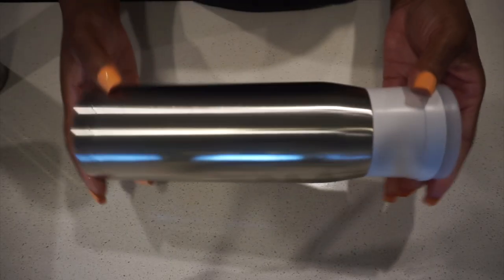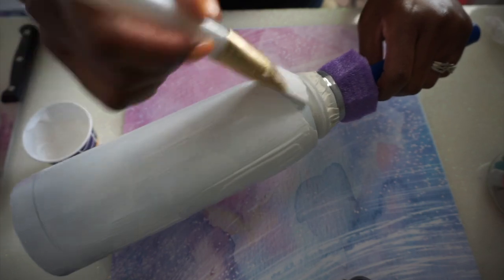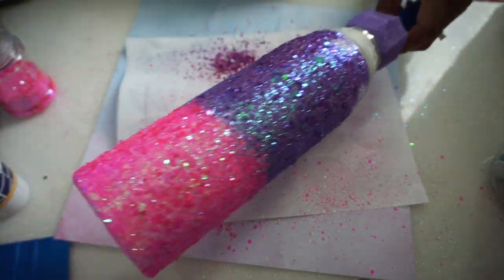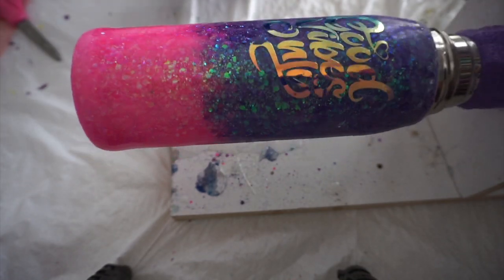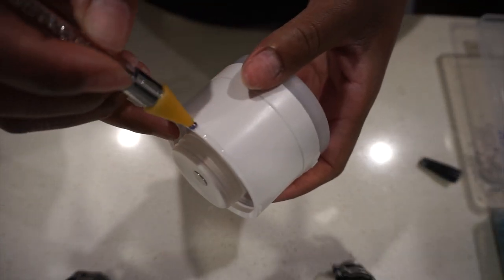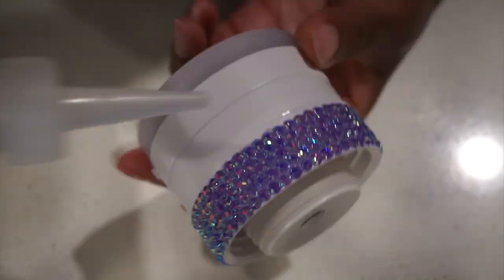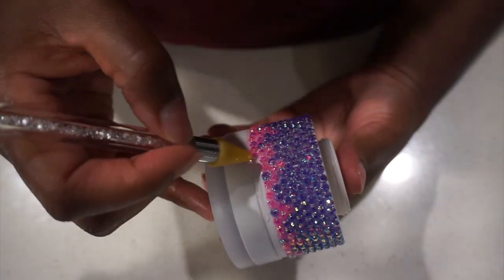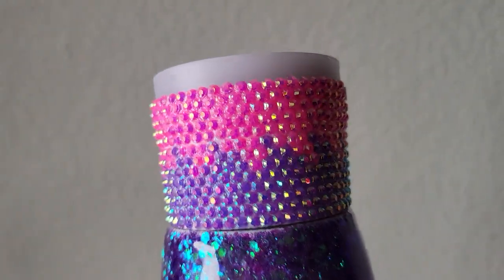Glitter Tumbler with a Bluetooth Speaker??? I Period Six Designs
This is my little YT channel where I share my love of crafting with the world.  Today I am making my summer tumbler.  This tumbler is actually a Bluetooth tumbler from Hogg.  Decided that this would be a great start to my personal tumbler collection for the summer.

Tumbler: Stainless Steel Depot
Spray Paint
Rhinestone Glue
Cup Spinner